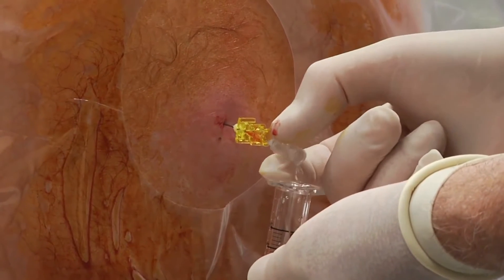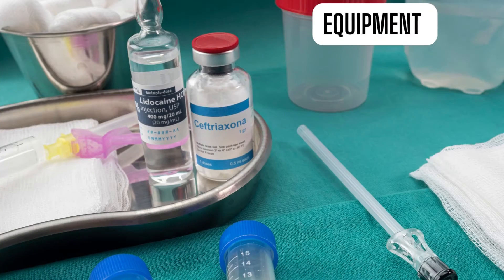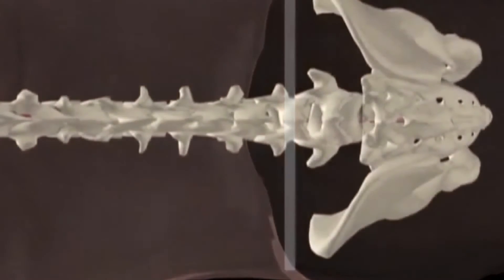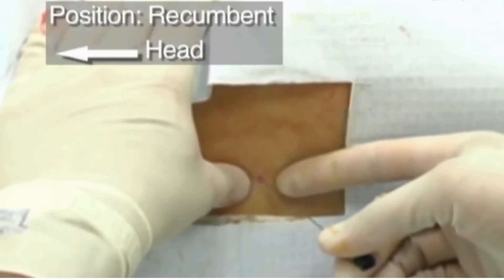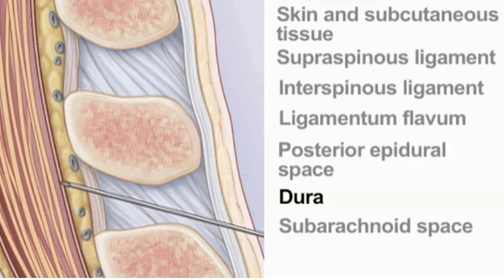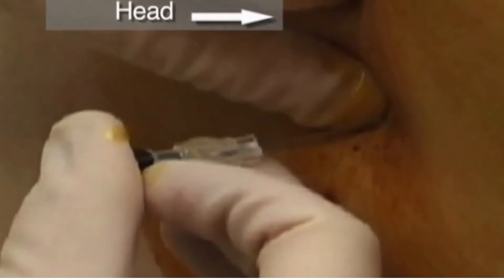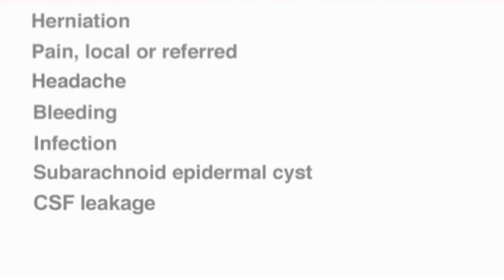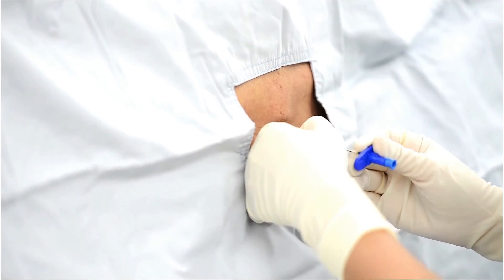Spinal Tap (Lumbar Puncture) – Step-by-Step Procedure for Clinicians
In this educational video, we break down the Lumbar Puncture (Spinal Tap) procedure into simple, clear steps to help clinicians, medical students, and residents master this essential skill. Learn the indications, technique, equipment, and post-procedure care for safely performing a lumbar puncture in real clinical settings.
Learn ICU concepts the smart way with E-PulsePoints by ECGKID

✅ This video covers:

Lumbar puncture indications & contraindications
Equipment checklist and preparation
Patient positioning for optimal access
Step-by-step insertion technique
Collecting cerebrospinal fluid (CSF) safely
Post-lumbar puncture care & complications to watch for
Tips to reduce post-LP headache

This video is ideal for preparing for OSCE exams, building procedural confidence in the ER, ICU, or ward, or refreshing your knowledge in a safe, visual format.

TIMESTAMP
0:00 Start
0:12 Indications
0:34 Contraindication
1:15 Equipment
1:50 landmark and positioning
3:11 anesthesia
4:00 Procedure
6:02 Manometer
6:33 collection of CSF
7:26 complications

Explore high-yield procedural guides, ICU tips, and bedside skills — updated by real-world clinicians.